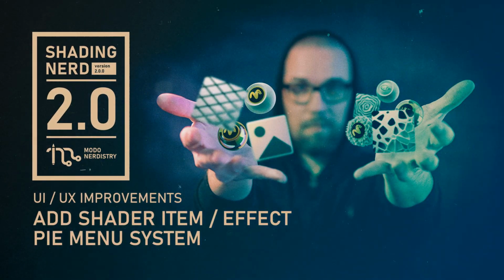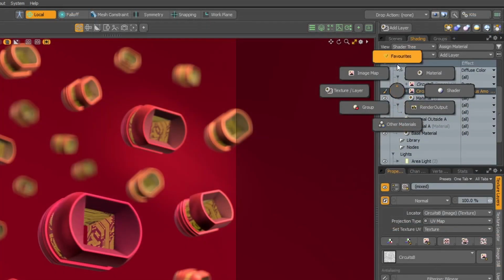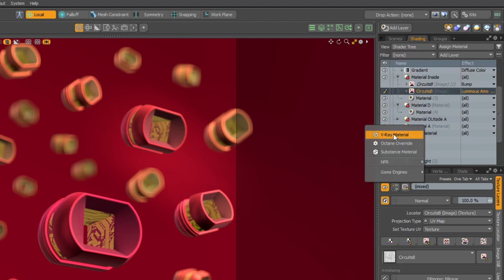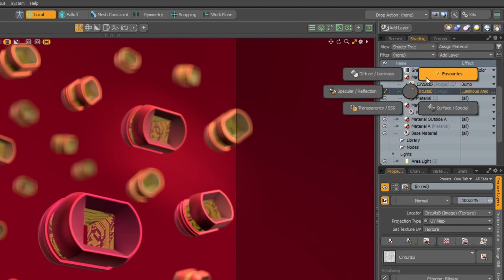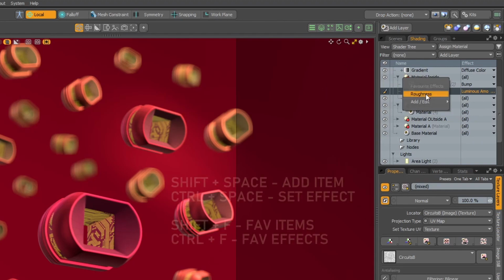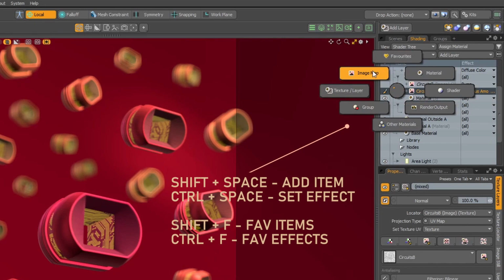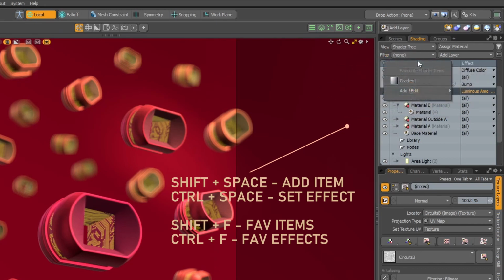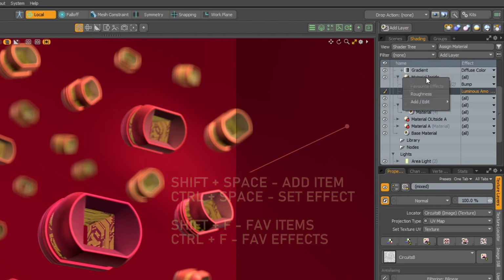Shading Nerd 2.0: Add Shader Item / Set Effect - Pie Menus System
Shading Nerd 2.0 Features Help Videos will help get up to speed with the old and new features.

If you want to support Modo Nerdistry with additional funds so I can have more resources and time to develop for modo, you can do it here:

Cheers!
Mr. Uzu